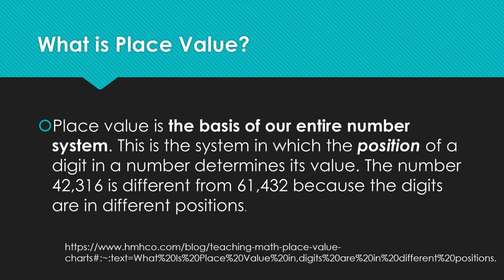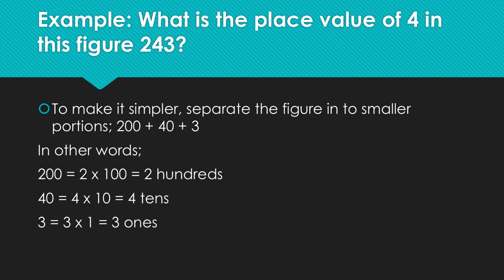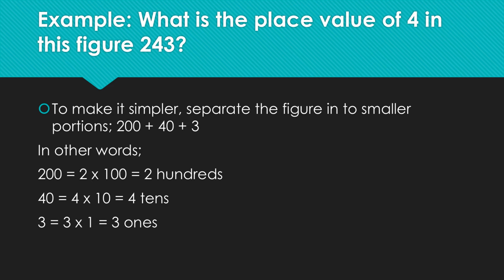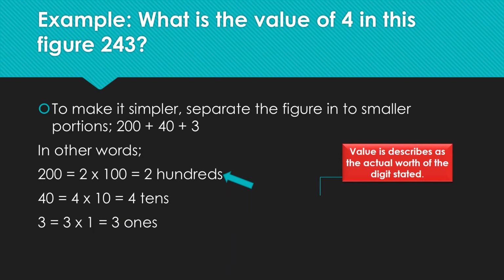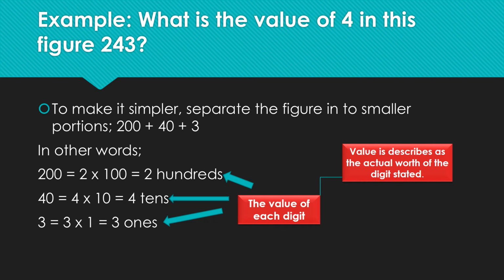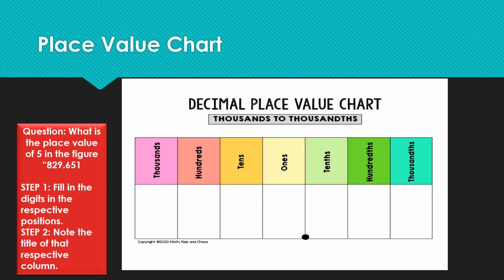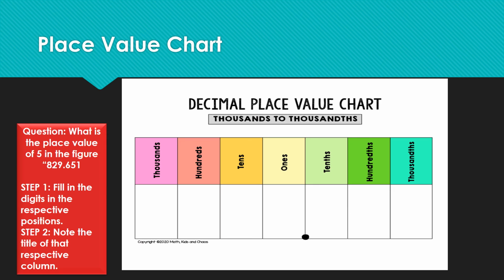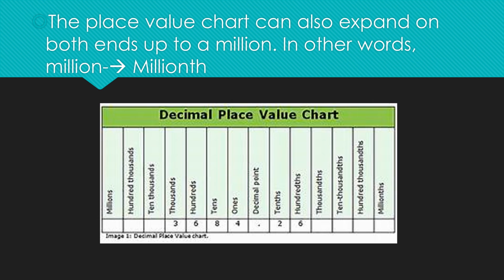PLACE VALUE SYSTEM|Mathsis4U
This video is an introduction to the place value system more specifically, the decimal place value system. The video contains definitions and worked examples.